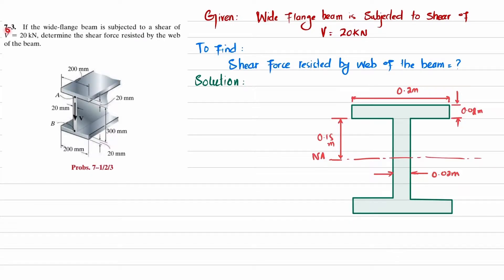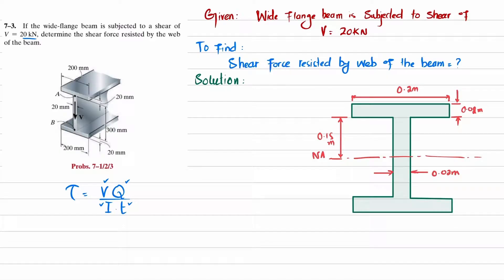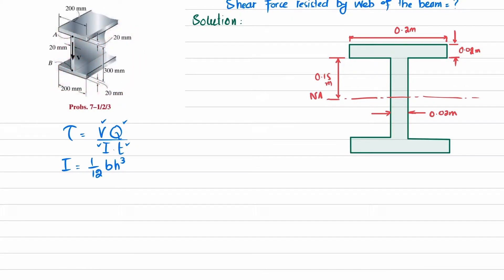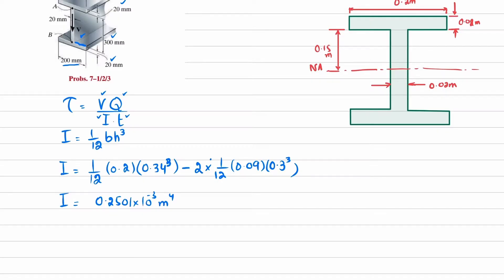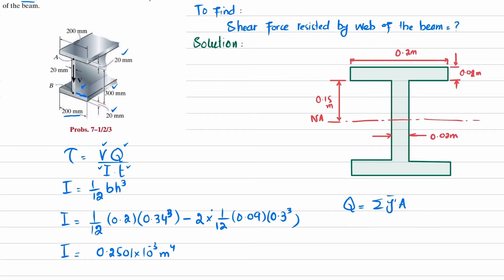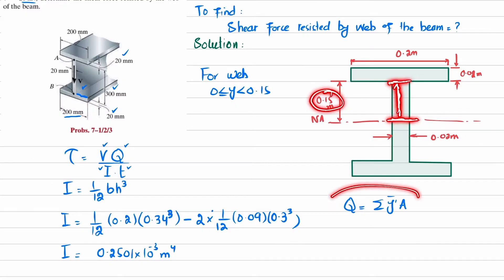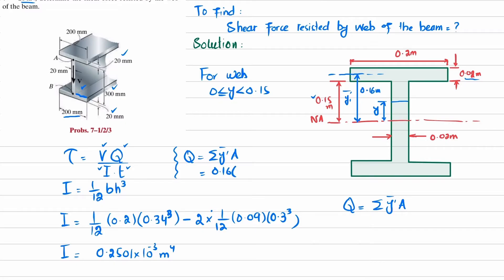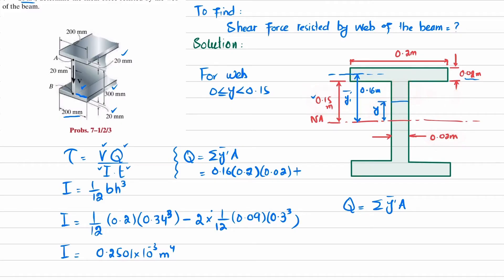7-3 Transverse Shear | Mechanics of Materials RC Hibbeler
Problem 7-3 If the wide-flange beam is subjected to a shear of V = 20 kN, determine the shear force resisted by the web of the beam.
240 Problem solutions of all chapter of  Mechanics of Materials by Beer & Jhonston